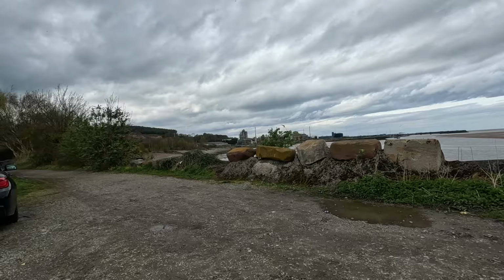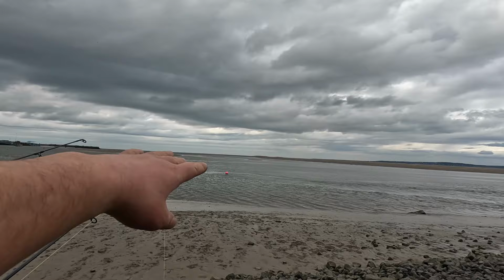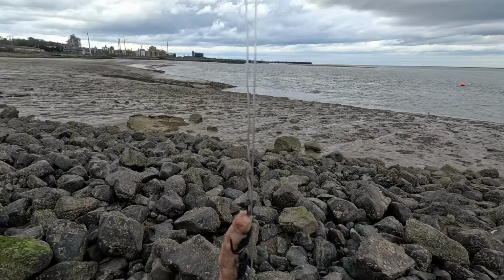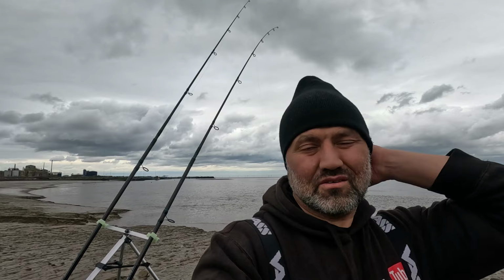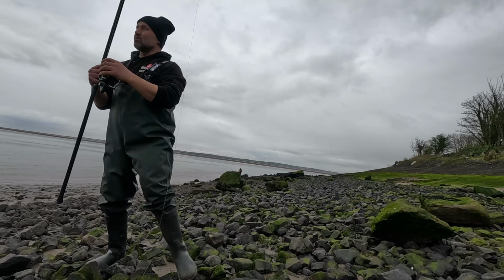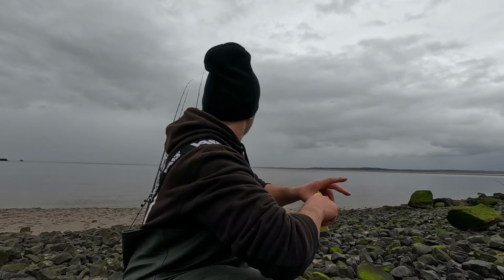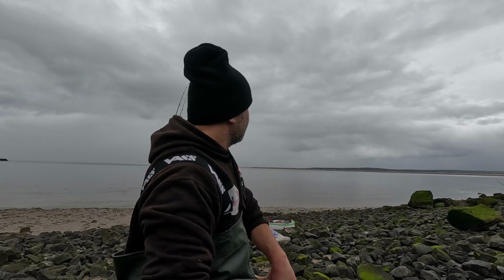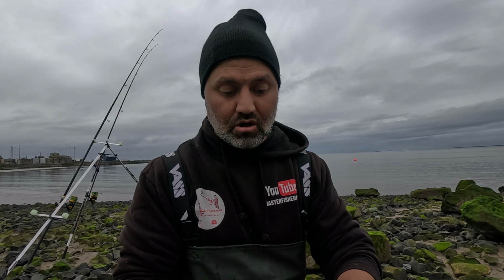PLAICE FISHING IN MOSTYN NORTH WALES | HUGE PLAICE | NEW PB | HINTS AND TIPS | SEA FISHING UK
Welcome back to muddy Mostyn everyone. On this episode me and the boys on the search for our first plaice of the season. Check it out how we all got on.

Head torch supplied by  @ArmytekInc

If you got anything you wanna say please put it down in the comment!